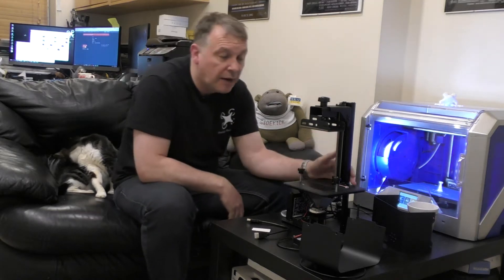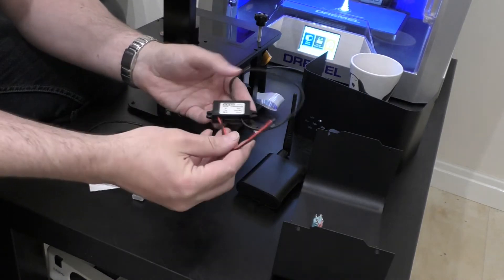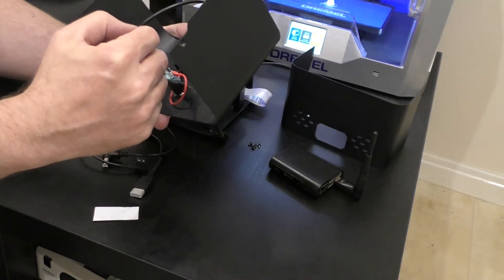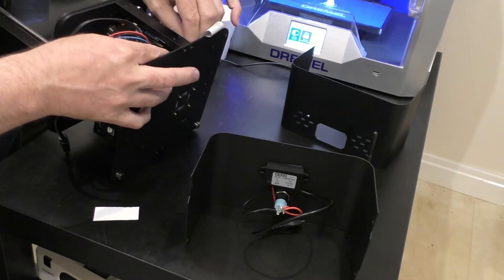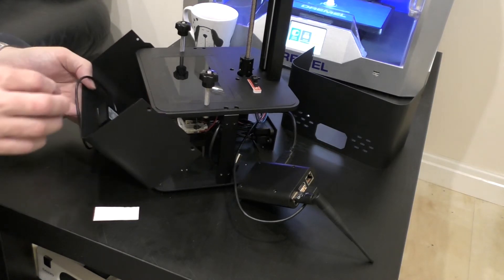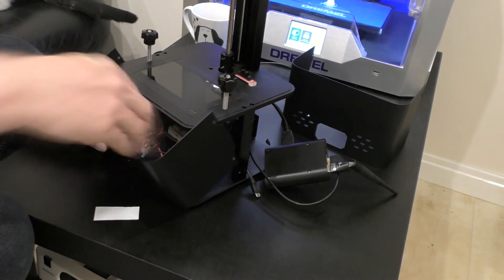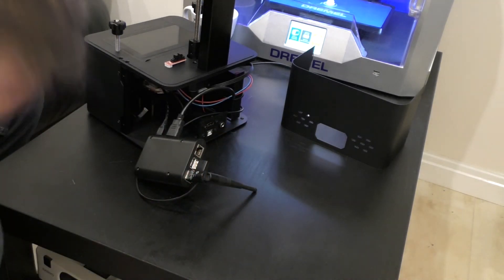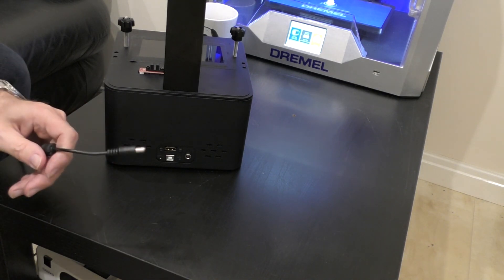Wanhao Duplicator D7 Raspberry PI 3 Install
A quick video to show what's involved installing a Raspberry PI 3 into a Wanhao D7 SLA printer  Doing this makes it completely wireless and a dream to print to.